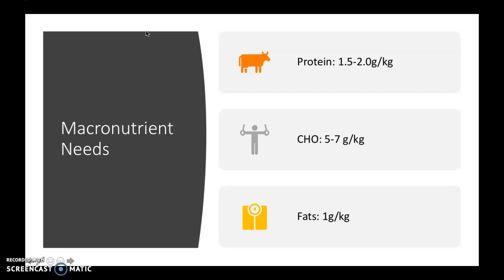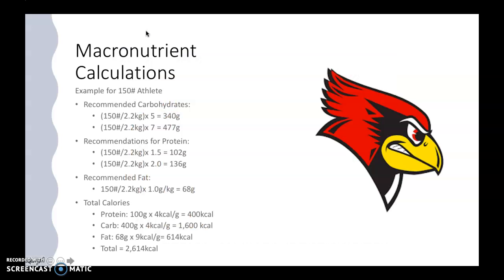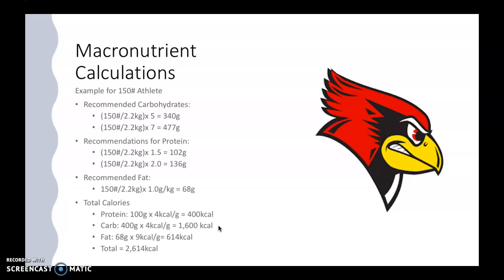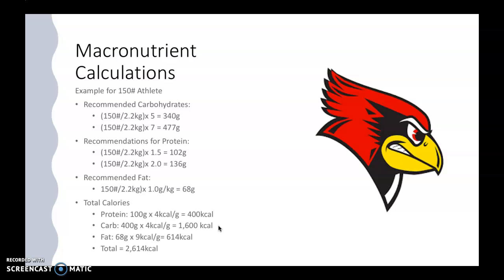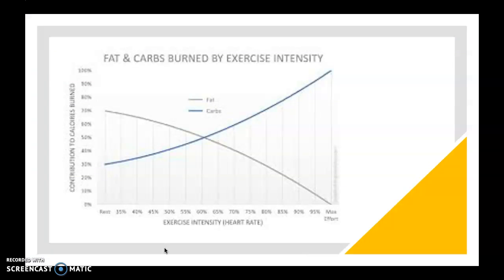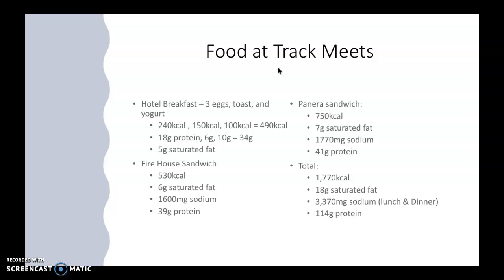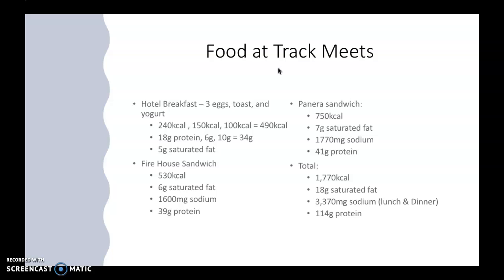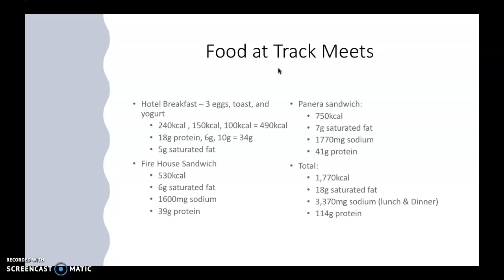Macronutrient Calculations for Athletes